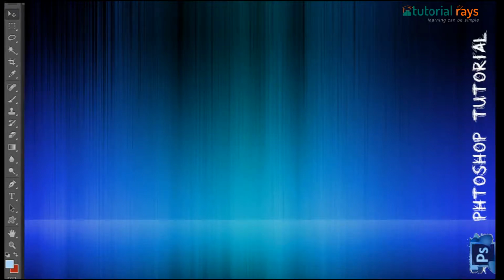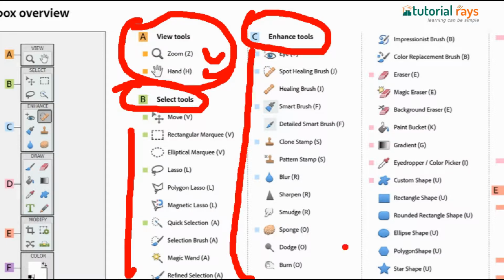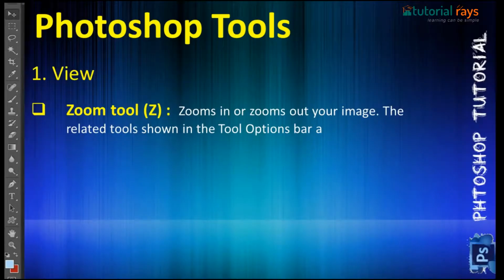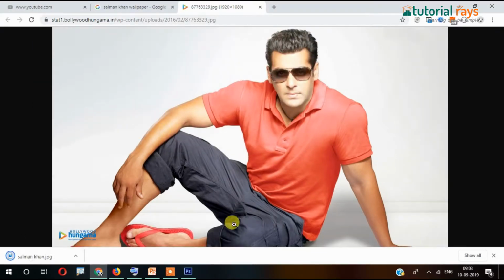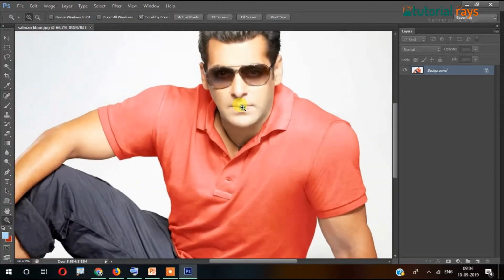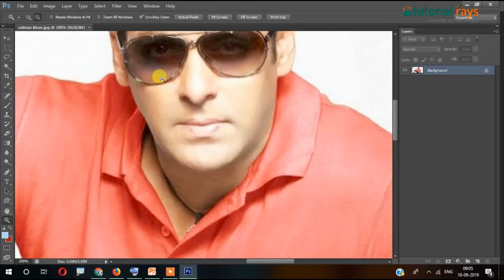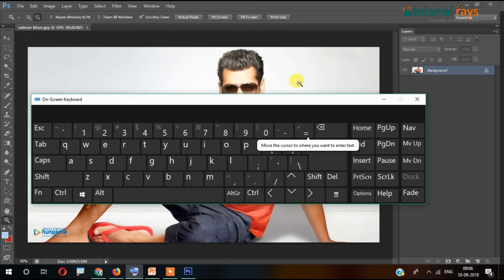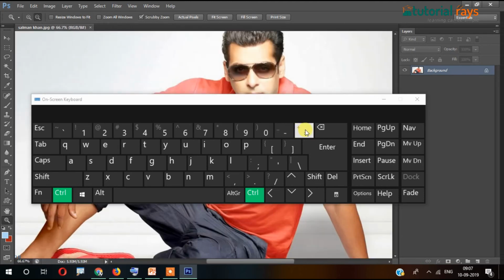1 Photoshop Zoom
In this video, you will learn how to use zoom tool in photoshop cs6. Zoom tool is used to magnify the image and see in better way.

Download the images and other resources used in the example.